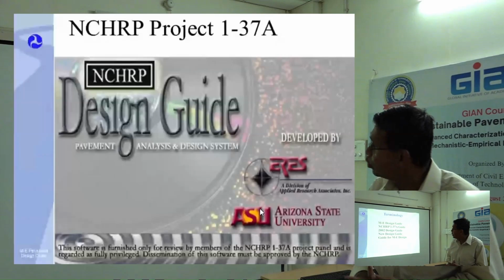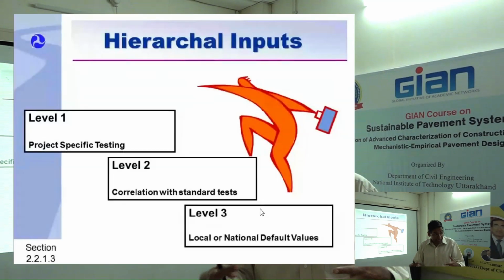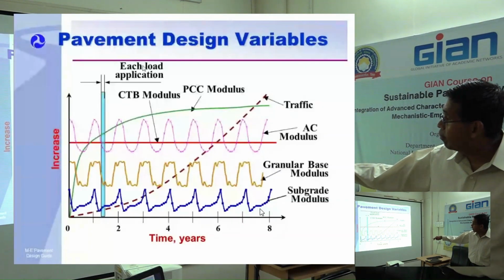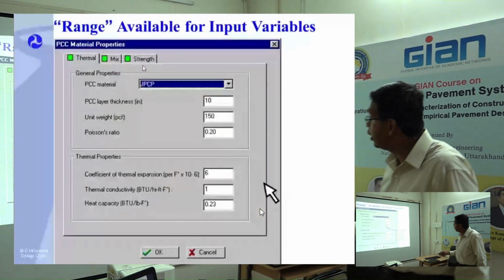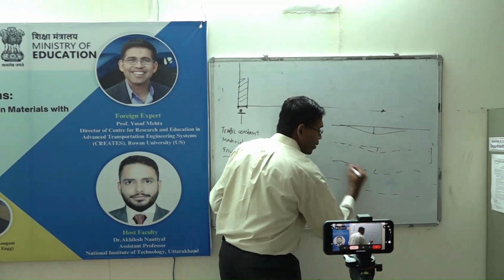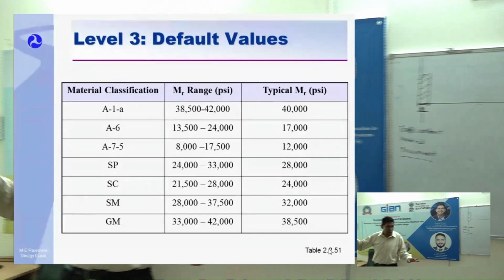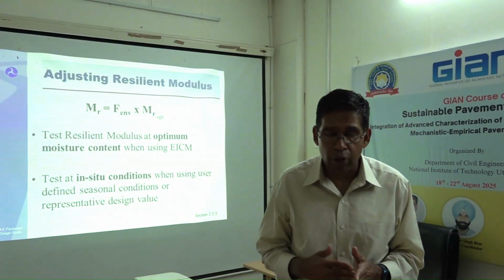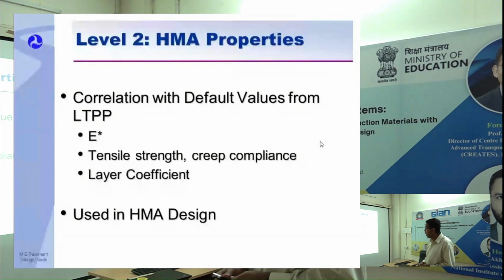L11 CREATES Projects